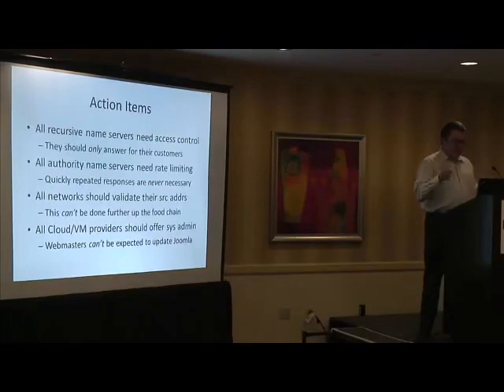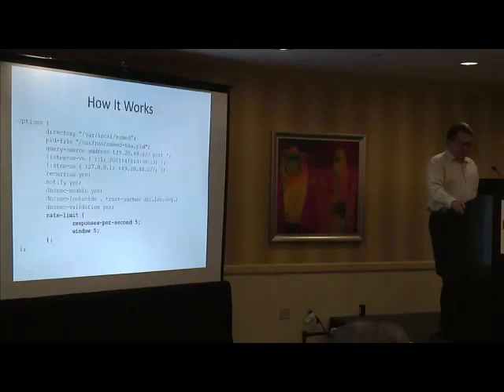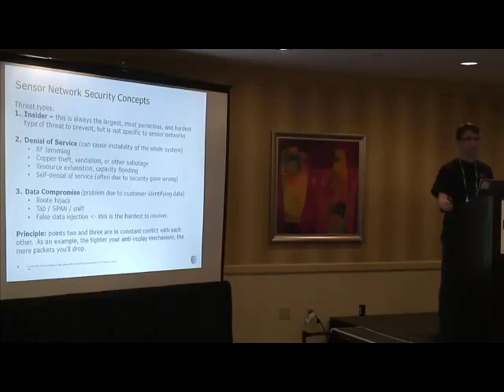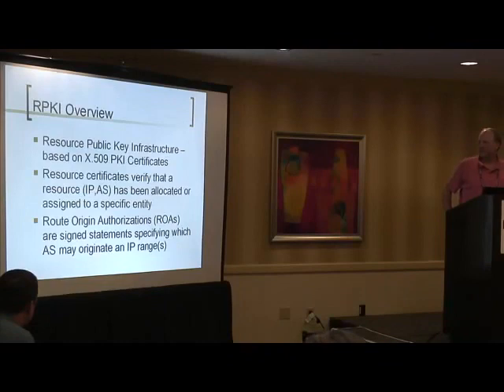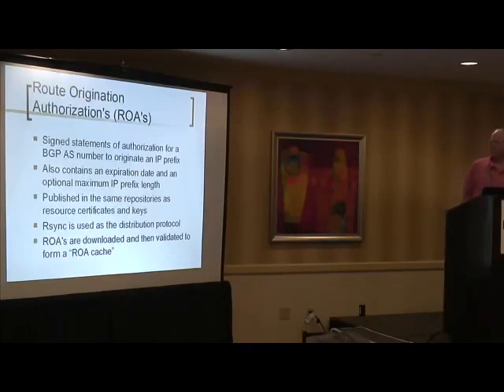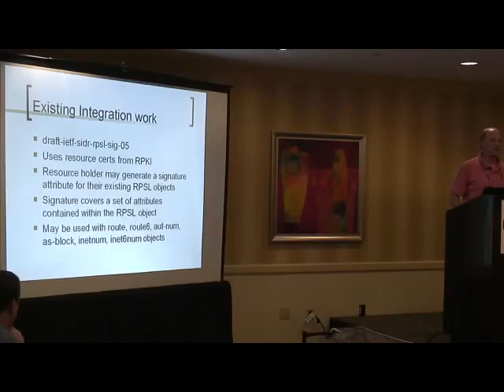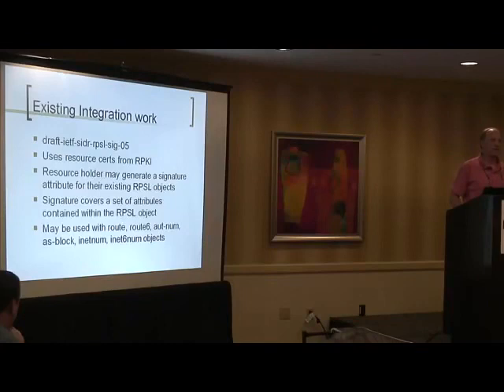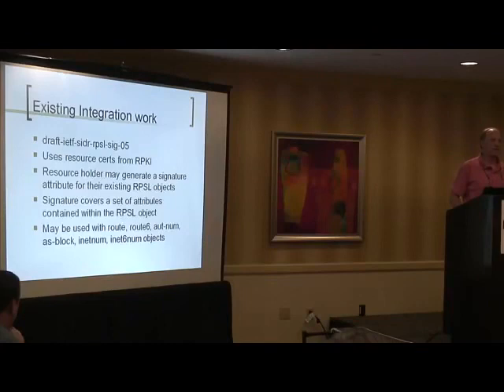tue network operations security kristoff